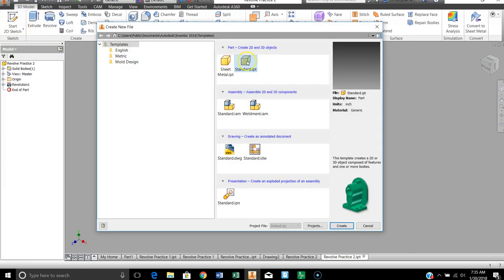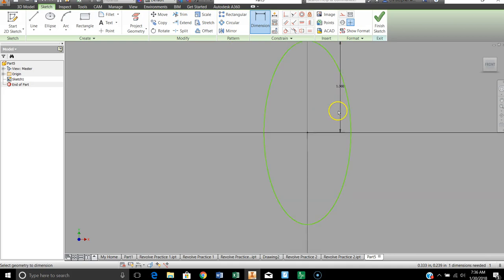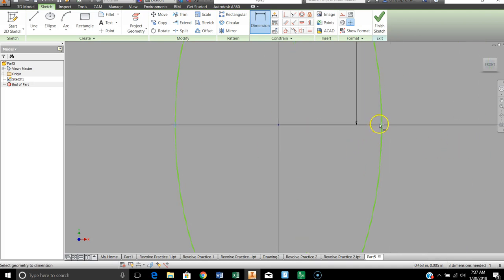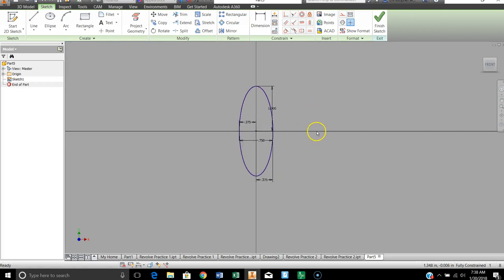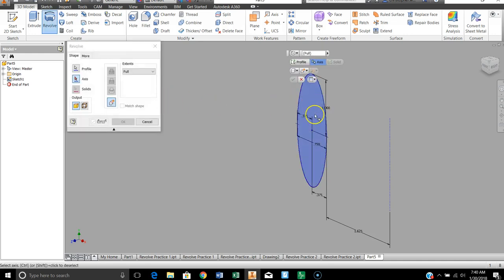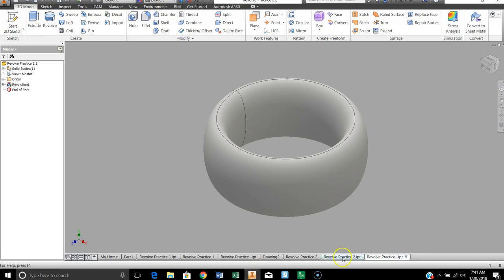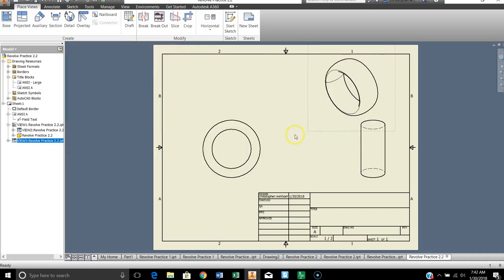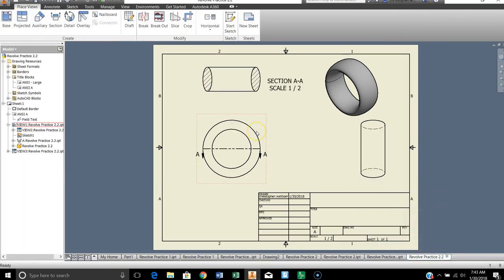Revolve Practice 2